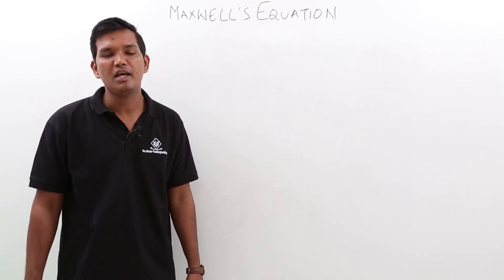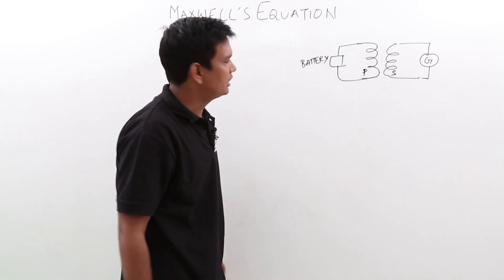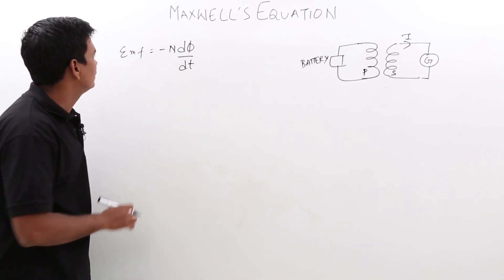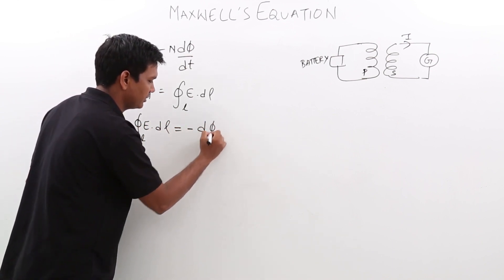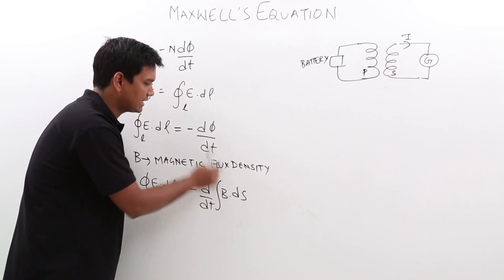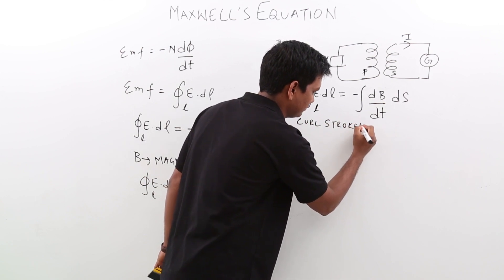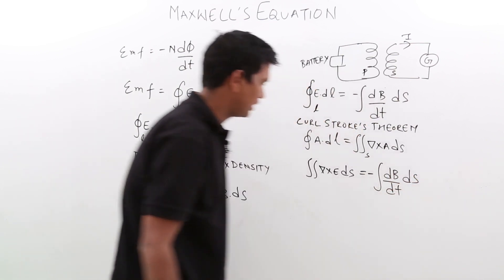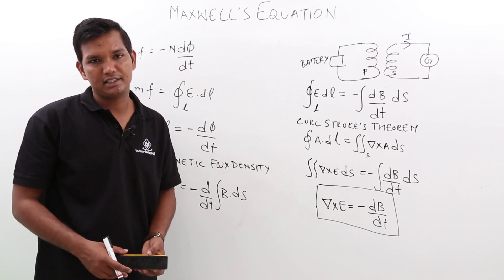Electro Magnetics - Maxwell's 3rd Equation